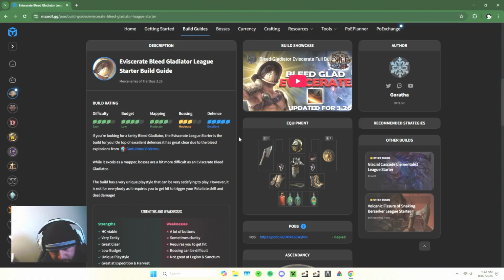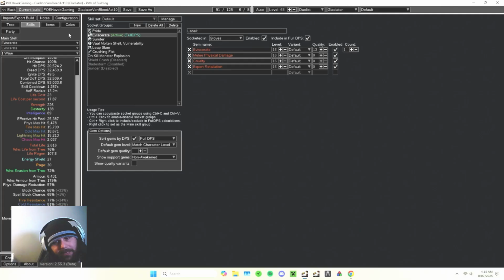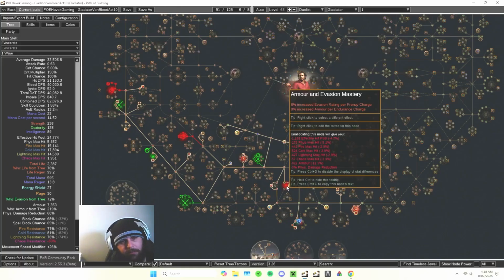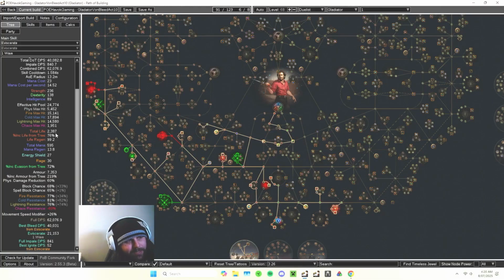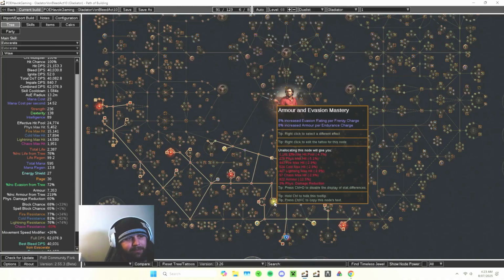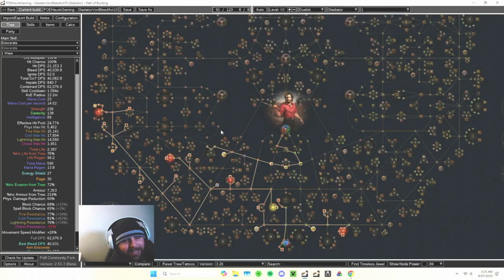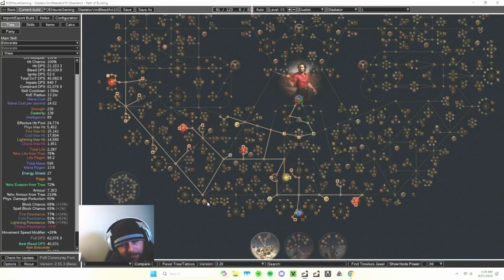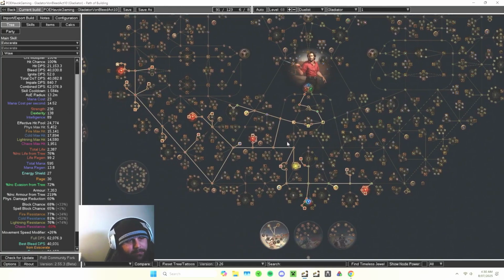Path of Exile 3.26: Retaliation Leveling Build Review